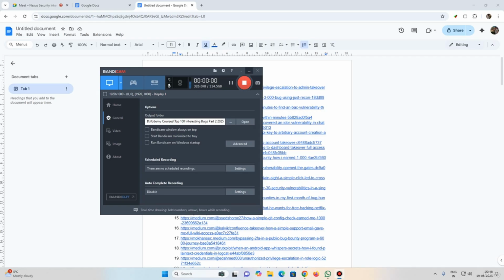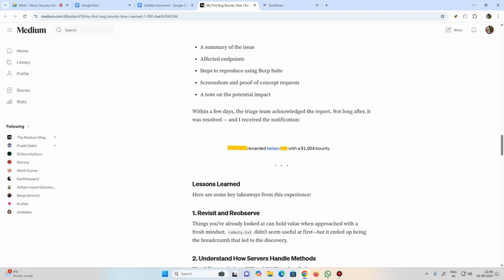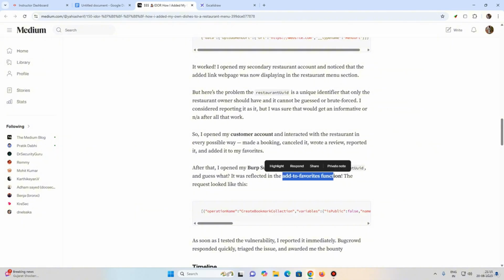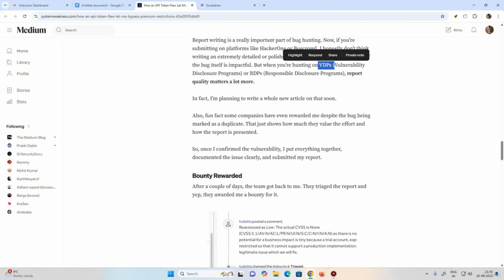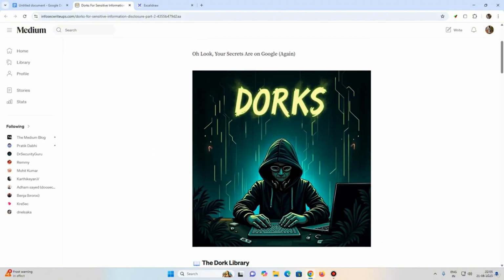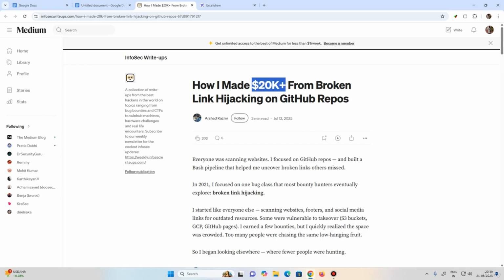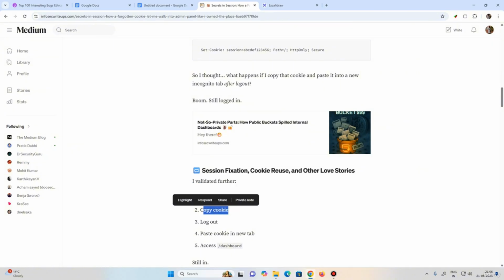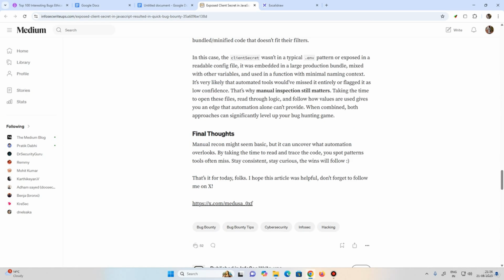Complete Ethical Hacking Course 2025 - Top 90 Interesting Bugs - Ethical Hacking & Bug Bounty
🔓 Master Ethical Hacking, Bug Bounty Techniques & Real-World Exploits — Fast 🔓

Ready to level up your hacking skills the right way? Join thousands of learners and get hands-on training in penetration testing, bug bounties, and real-world exploitation techniques. Start practicing in safe virtual labs and turn your skills into paid bug bounty wins or a high-paying security job.

🎓 LIMITED OFFER — 1 Month FREE Premium Access

(Offer valid for the first 50 participants — don’t miss out!)

Step-by-step ethical hacking & penetration testing courses

Real virtual labs and CTF challenges to practice safely

Bug bounty training: find, report, and get paid for vulnerabilities

Career-focused paths & certifications to land high-paying roles

📌 Quick Links & Connect

💡 Why AllGoodTutorials?
Hands-on labs, expert guidance, and real outcomes — students report career gains fast. Learn practical attack & defense techniques that recruiters and clients value.

👍 Support & Stay Updated
If you like the content, please:

Share with a friend who wants a career in cybersecurity